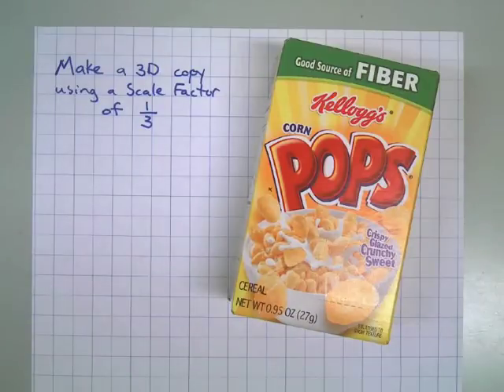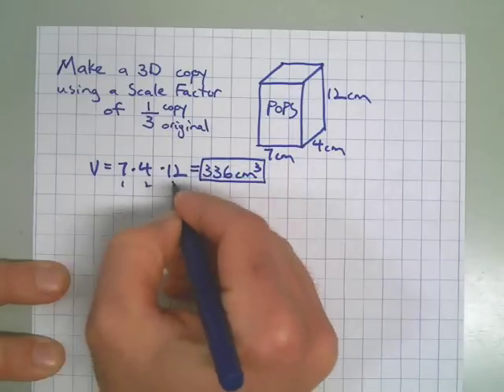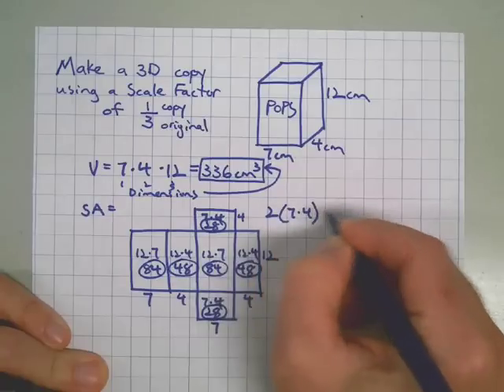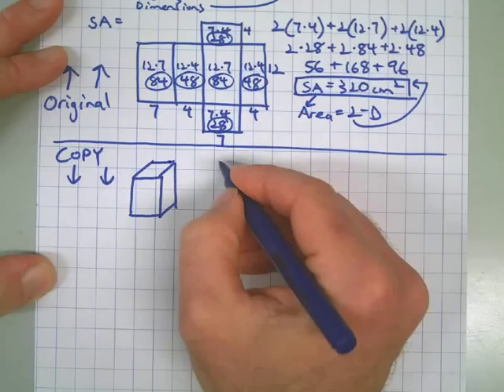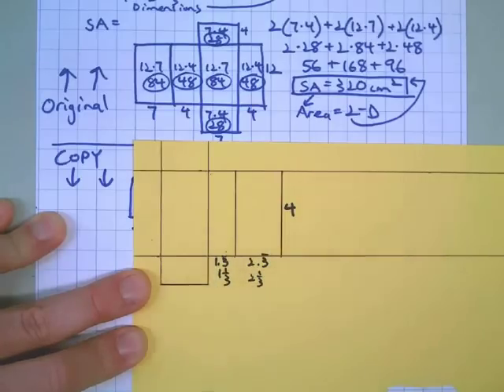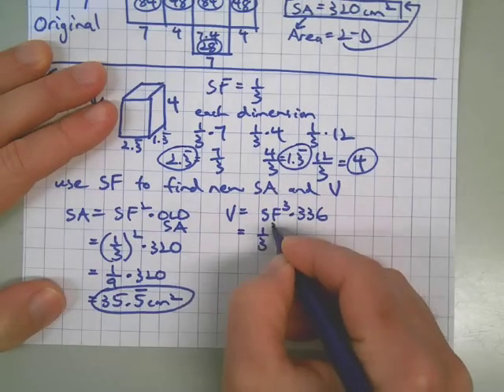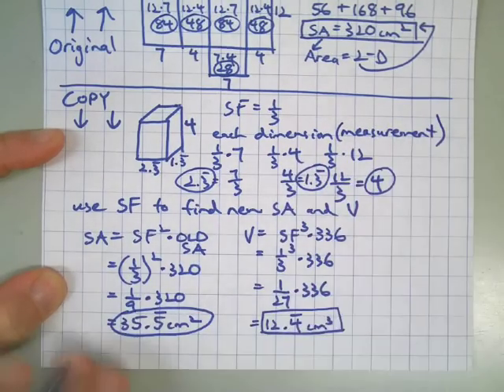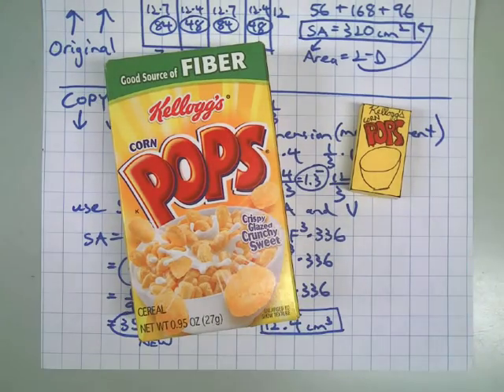3-D Copy Using Scale Factor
Learn how to make a 3-D copy of a rectangular prism using scale factor for calculations. Includes making a net and calculating dimensions of the copy.